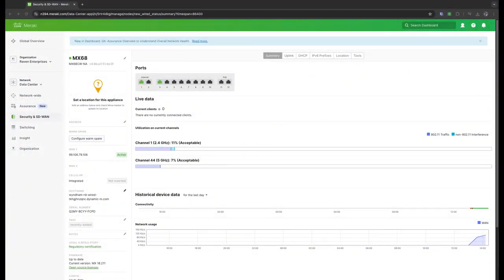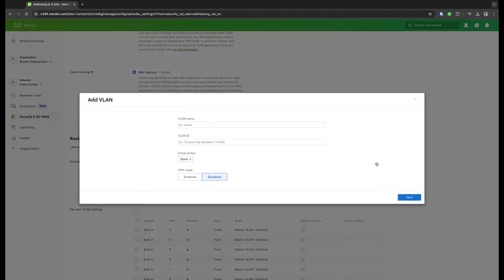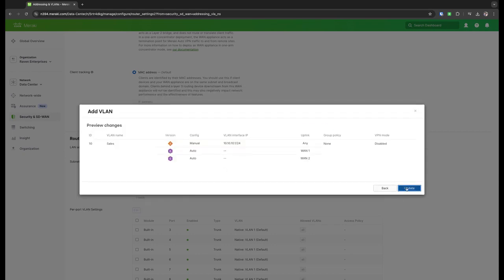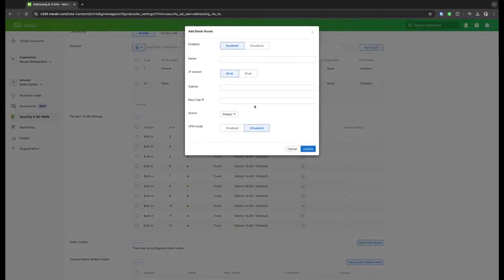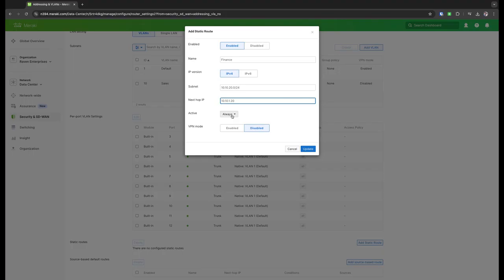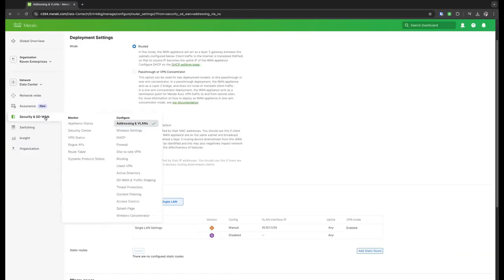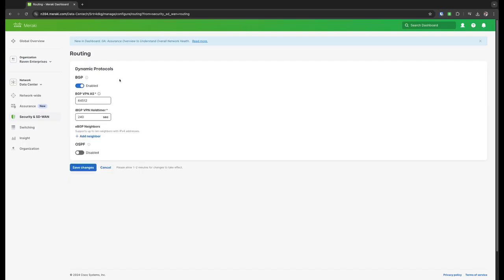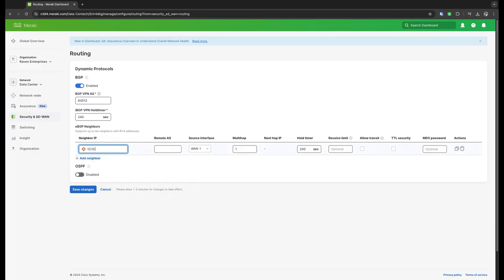The Maraki Practical Example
Imagine you are an IT manager at a large enterprise with multiple branch offices. Using the MX as a router, you can configure Auto VPN to automatically create secure connections between your branches, ensuring seamless communication and data transfer. For remote workers, you can set up a Client VPN to allow secure access to the corporate network from anywhere.